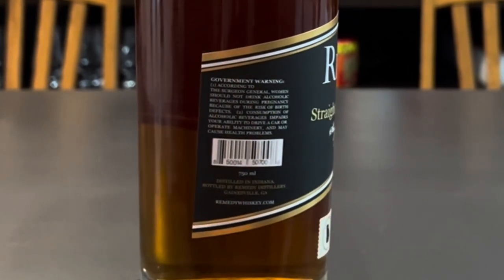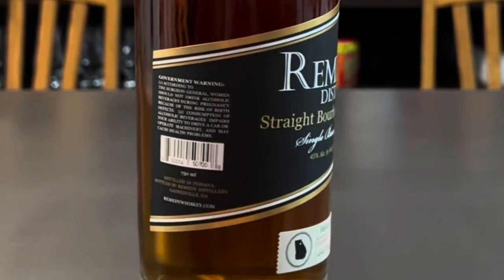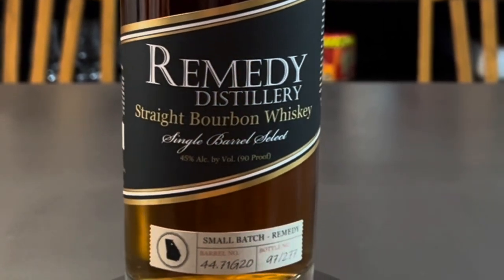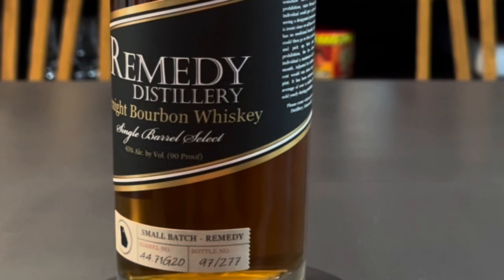Remedy Distillery Straight Bourbon Whiskey/ Uncorking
Remedy Distillery Straight Bourbon Whiskey/ Uncorking … another great addition to our collection… and super thanks to my friend Mike for this donation of a bottle… great flavor and taste… Enjoy!!